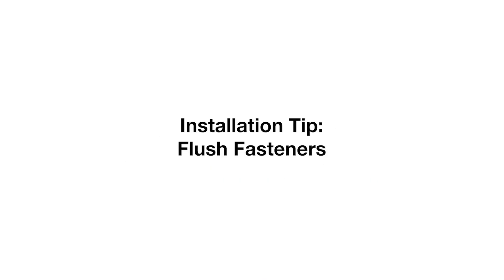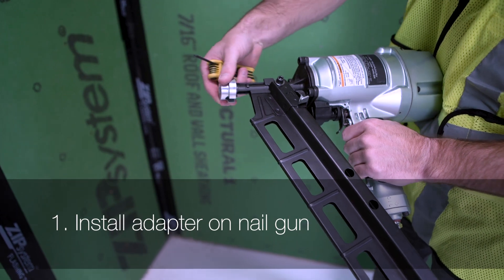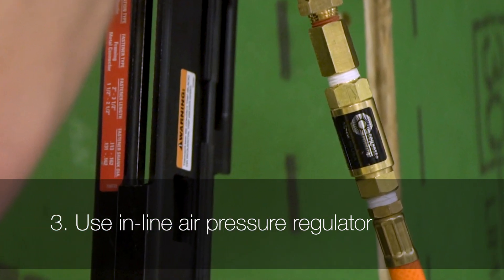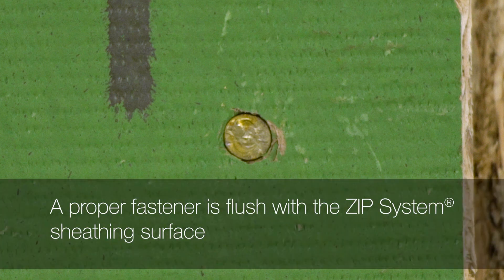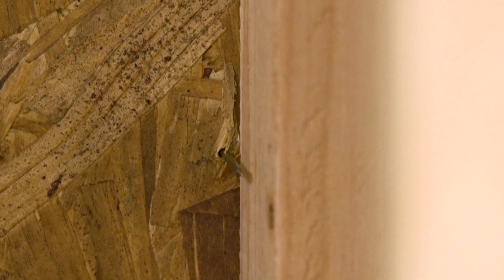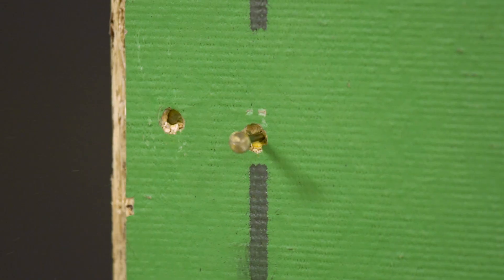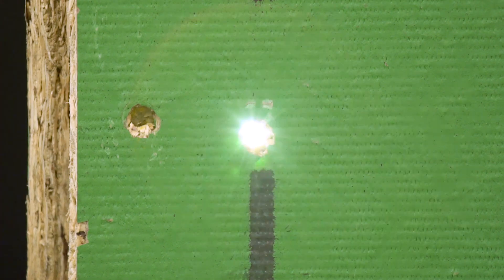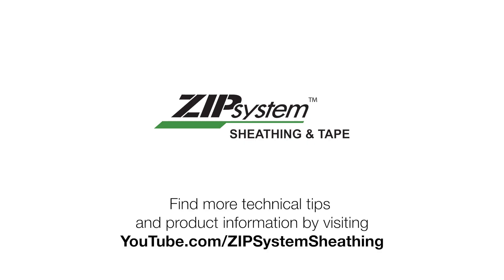Driving Flush Fasteners | Mastering the Basics | ZIP System® sheathing and tape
Two common mistakes people make when it comes to fastening sheathing panels are shiners and overdriven fasteners. When fasteners are countersunk into sheathing, the head is not flush with the panel surface, or water-resistant membrane in the case of ZIP System sheathing. This can cause a disruption in the surface area where tape is applied at the panel seams. To get the most out of ZIP SystemTM tape adhesive, keep the nails flush so the tape has a smooth surface to create a continuous, strong bond for locking out water and air.

Overdriven fasteners can happen because of inconsistency in the pressure used in nail guns. An easy fix is to install a “flush-mount” attachment or “collar” on the end of the gun. This adapter helps provide more consistent control over the distance between the nail and panel surface. Another option is to lower the pressure on the nail gun or install an in-line pressure regulator.

Shiners present a different risk. Missing too many studs with any structural panel reduces composite action—or, the combined strength of the frame and panels—and reduces the strength of the exterior. Plus, other subcontractors working inside the building can make the problem worse, which could mean a bigger penetration and possible path for water. To maintain the integrity of the built-in water-resistive membrane on ZIP System panels, drive shiners back out and seal them with ZIP System tape outside or ZIP System® liquid flash inside.